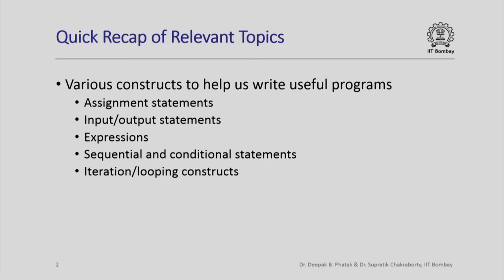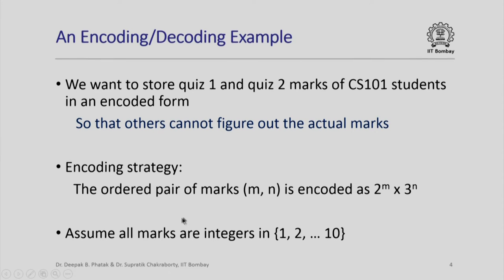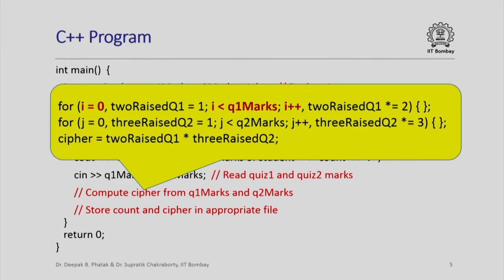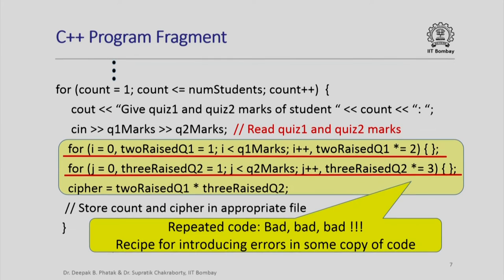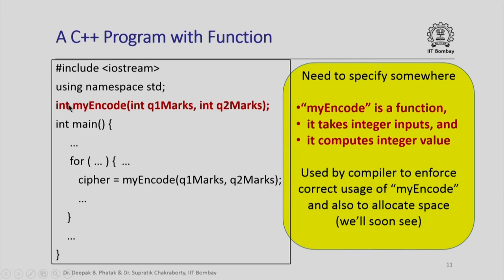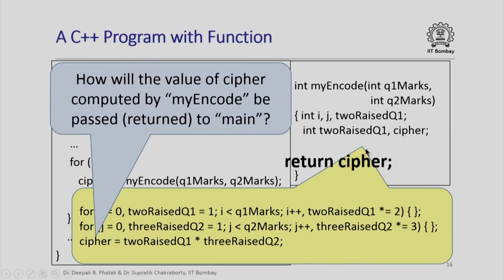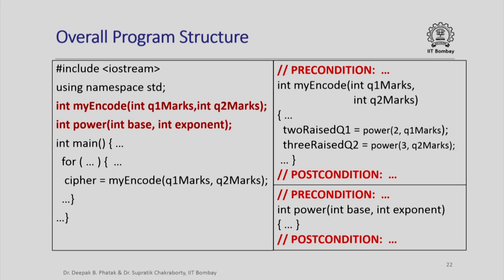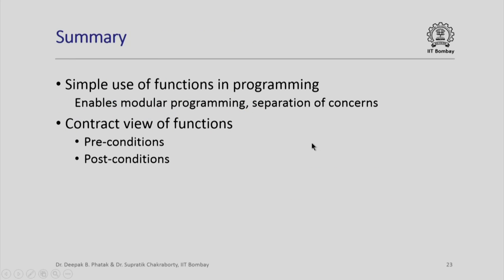CS101x S419 Introduction to Functions in Programming